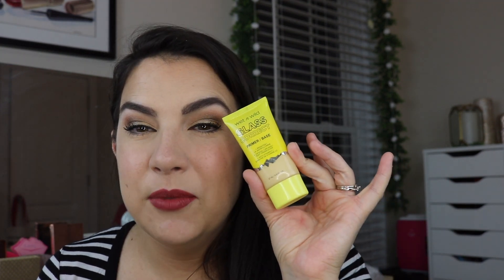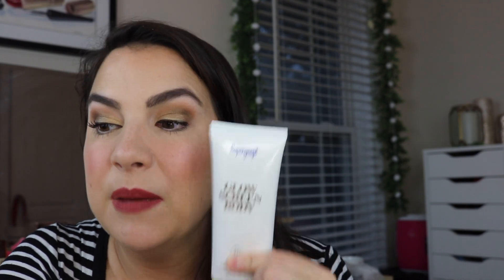10 Beauty Products I Totally LOVE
Some random, but fantastic things I've been obsessed with lately :) NEW- The Prettiest Barely-There Eyeshadows! AND- Trying YOUR Underrated Drugstore Gems

PRODUCTS MENTIONED:

Lacura Face Care Makeup Removing Cleansing Towelettes (Aldi)

Foundation: Believe Beauty Skin Finish Foundation- Cashmere (Dollar General)

Profound Thought:
"I have come to the conclusion that the most important element in human life is faith."
-Rose Kennedy

Random Thought:
Tomorrow my father-in-law will undergo a triple bypass (actually the same heart surgery dad had a little less than a year ago!) ...I've definitely learned what a game-changer this can be- still kind of scary nonetheless. Any prayers would be appreciated!